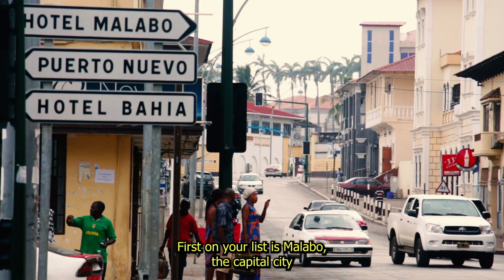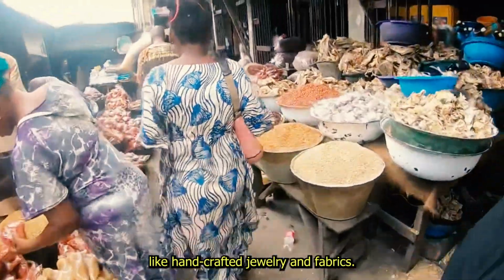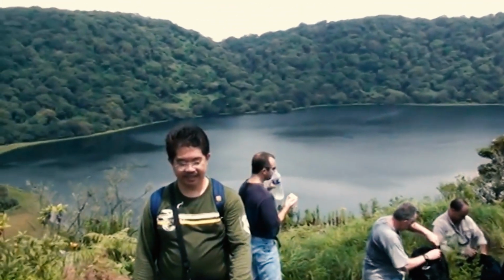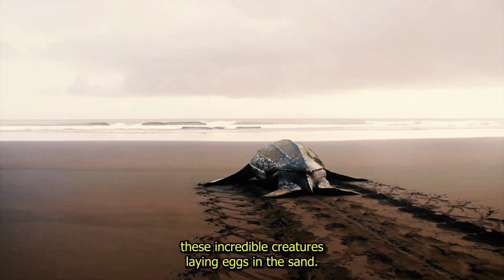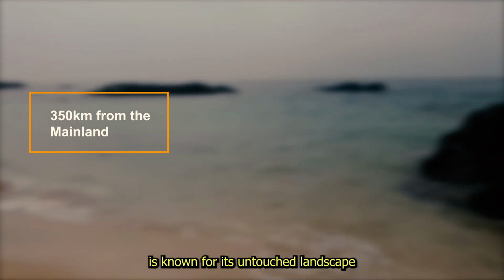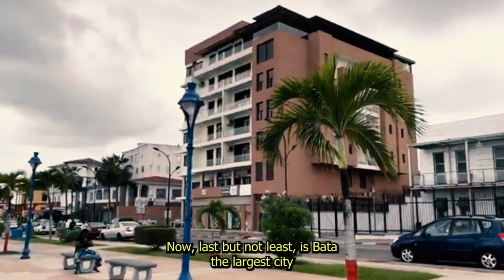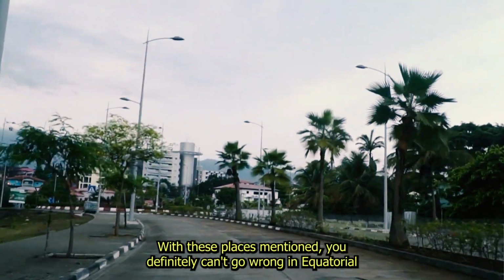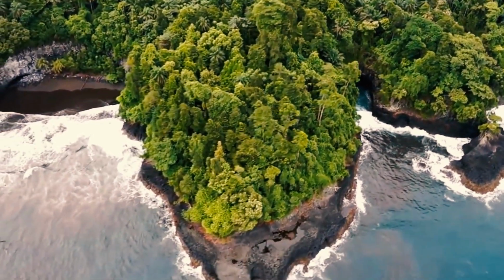EQUATORIAL GUINEA | Top 5 Attractions | Why You Should Visit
Hello family! In this video, we share the Top 5 places to visit in Equatorial Guinea a country found in Central Africa. These places include Malabo the capital of the country, Monte Alen National Park, Ureca Village and the Beaches of Bioko Island, The Annobón Island and Bata - The Largest City on the Mainland.